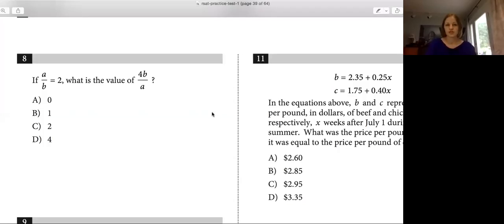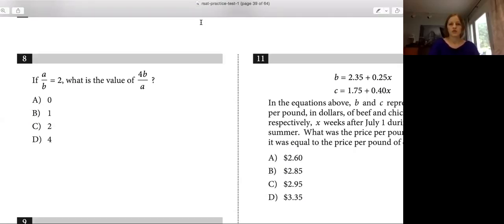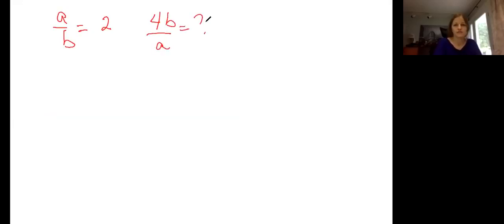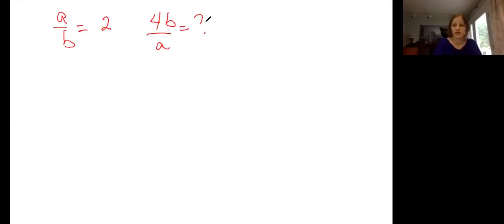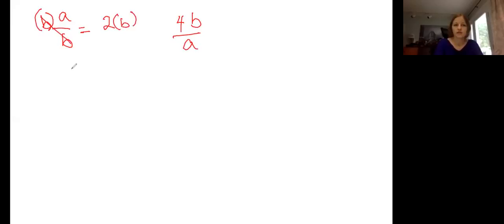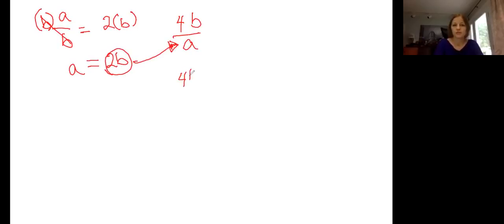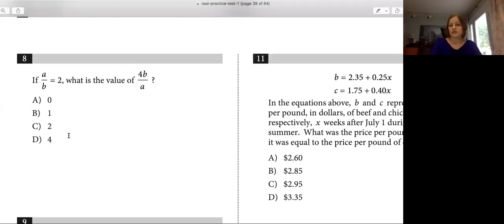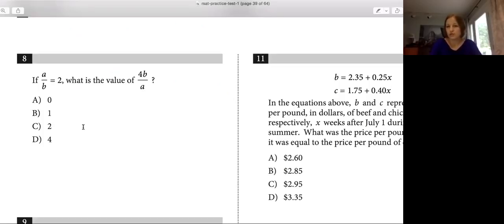SAT Test 1 Section 3 #8 Explanation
Test 1 Section 3 #8 in The Official SAT Study Guide